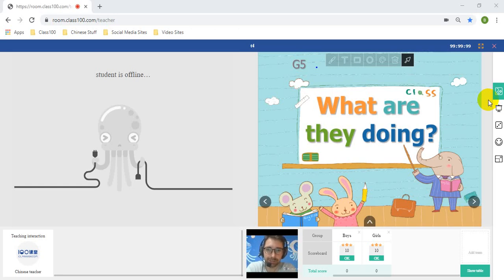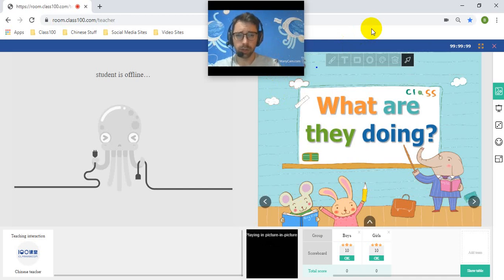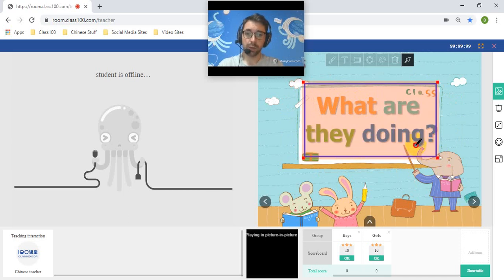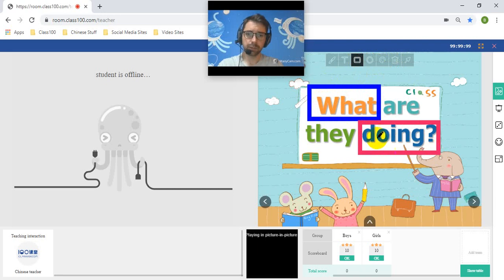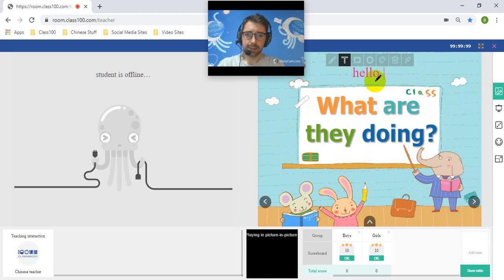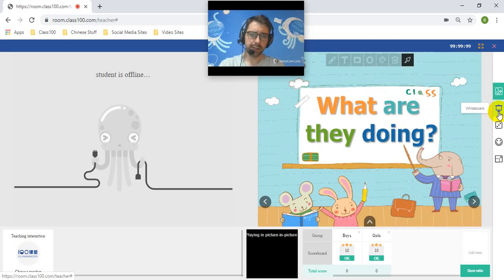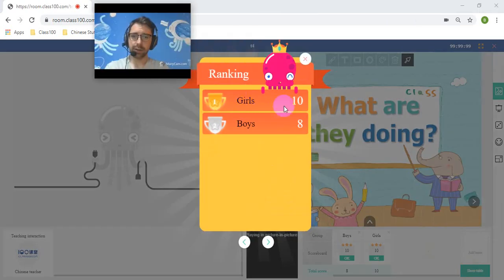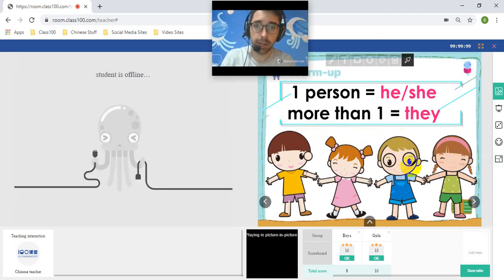Class100 Platform Guide